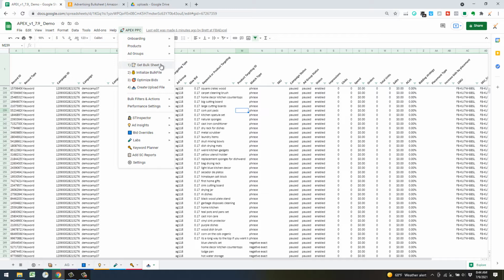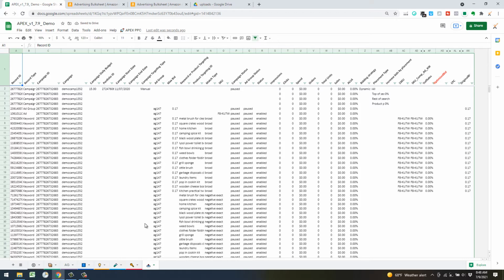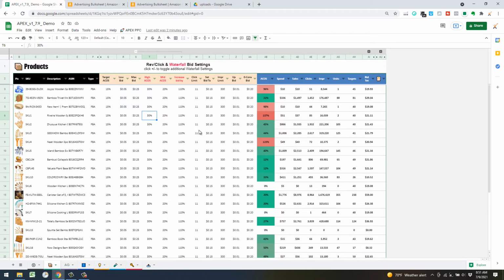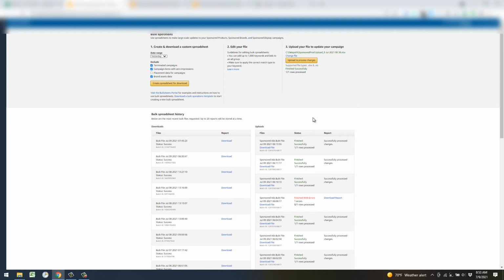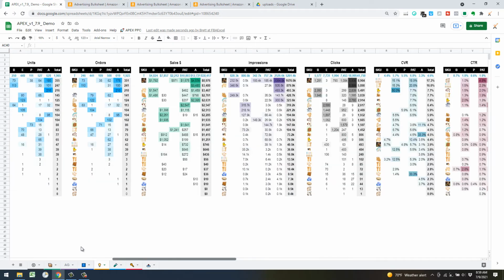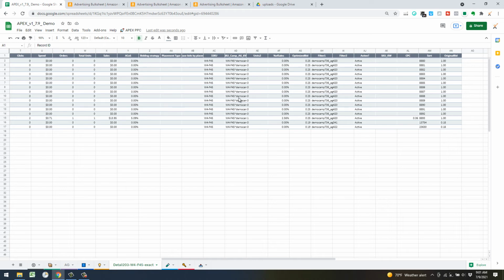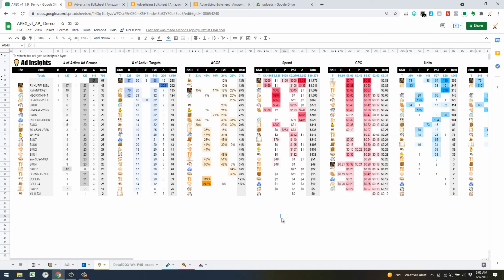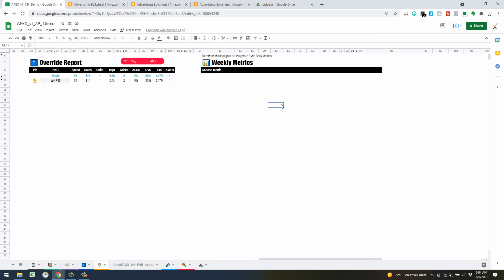Amazon PPC Masterclass Tutorial - APEX PPC Training 3 - Ad Insights Intro (Amazon PPC Strategy)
In this video I quickly recap the bid optimization process we have covered in the training up to this point and give an intro to the Ad Insights feature of the platform. Apex PPC is an Amazon Sponsored Ads Suite of tools built in Google Sheets that allows you to quickly optimize your Amazon Sponsored Product Campaign bids with a single click leveraging the power of Amazon Bulk Operations. Amazon PPC Bulk Operations has extreme power that most Amazon sellers are completely clueless even exists. From optimizing your bids in minutes, to creating new campaigns, to bulk negating poor performing keywords and more. If you are a newer seller or an advanced agency, I can assure you that APEX PPC by FBA Excel will become your secret weapon.

If you are not using Amazon advertising bulk operations in your current strategy you are likely spending a lot of time chasing your tail and working hard to reduce your ACOS or scale to the moon. STOP! Watch this Amazon PPC Tutorial series one video after the next to get a high level understanding of what your Amazon ppc optimization strategy could be and how our complete system built in Google Sheets is different from rest.

While this channel is geared towards Advanced Amazon PPC strategies using Google Sheets, if you are looking deeper Amazon seller info here are my go to channels I recommend. Across these channels they provide excellent insight into how to just get started, advanced Amazon selling strategies, advanced Amazon PPC tips and tricks, and staying up to date on the ever changing Amazon seller landscape.